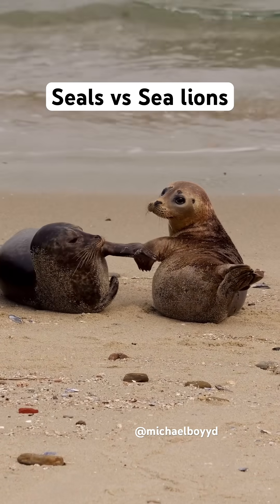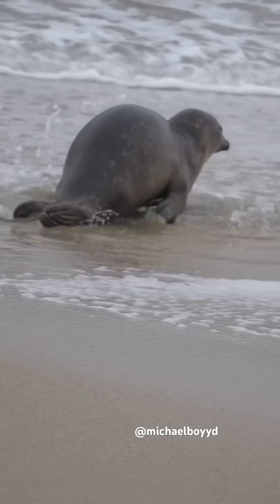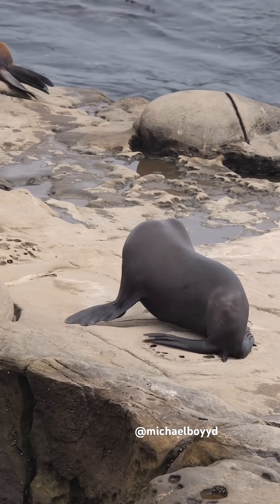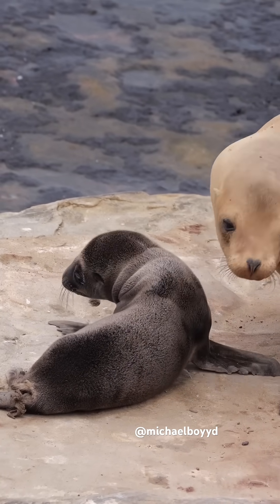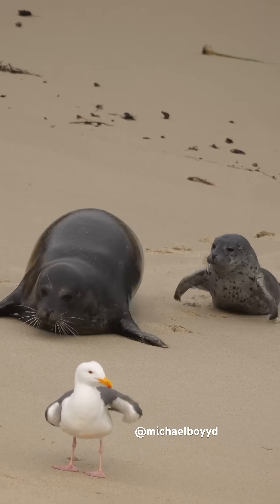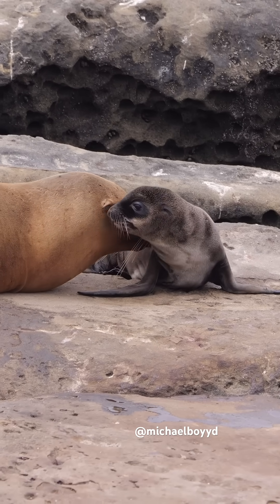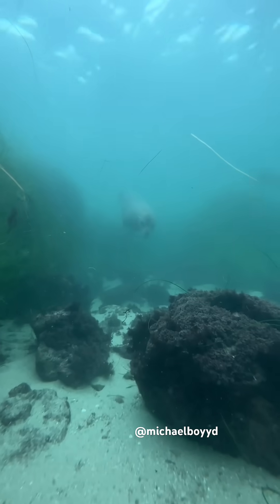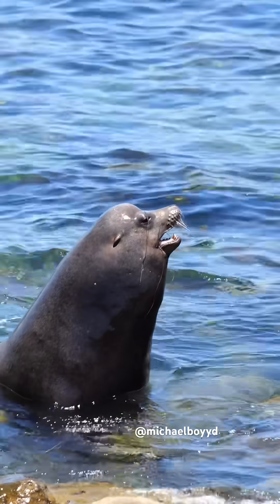What is the difference between seals and sea lions?